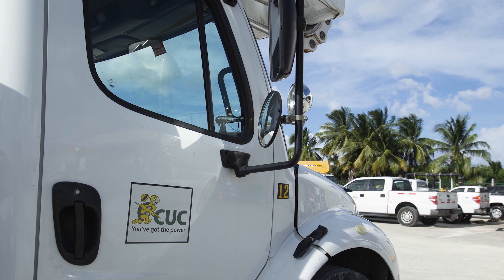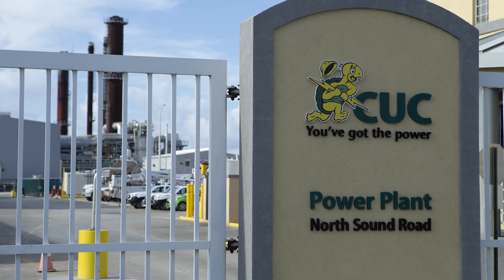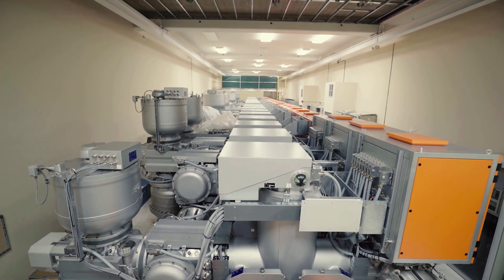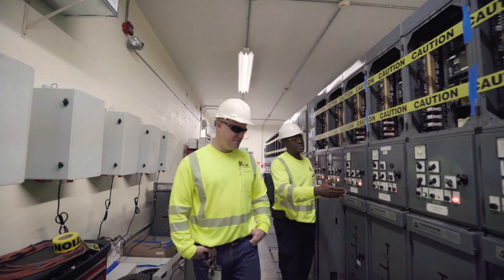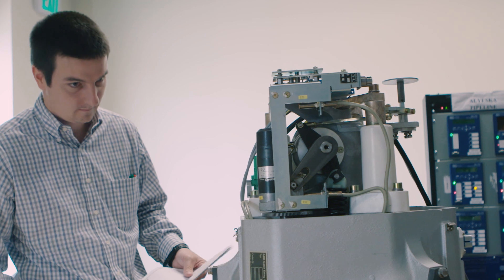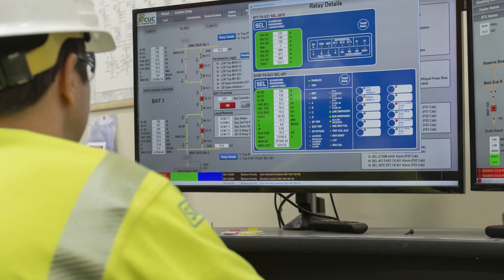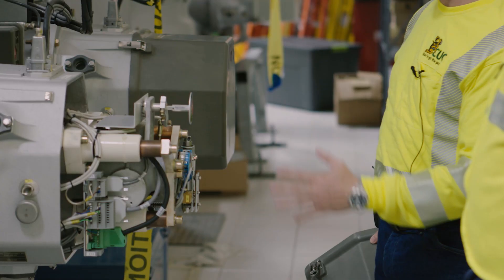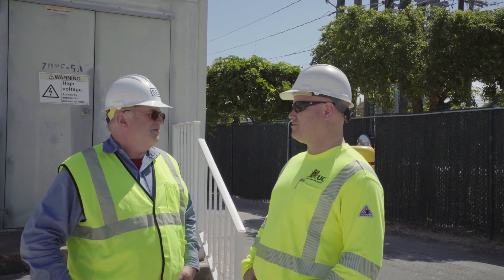Caribbean Utility Thwarts Island-wide Power Blackouts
Facing the threat of large-scale outages on the island of Grand Cayman, Caribbean Utilities Company chose SEL to fix failing bay controllers at its main substation. SEL’s solution saved the utility millions of dollars and kept the island’s lights burning bright.